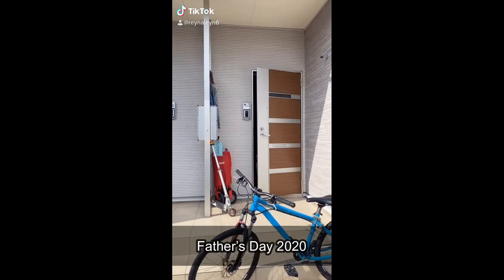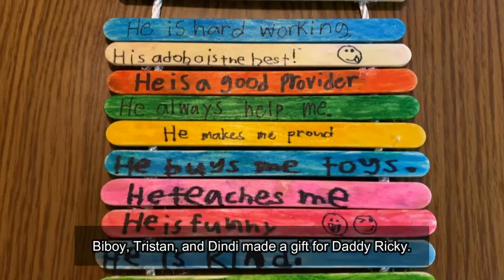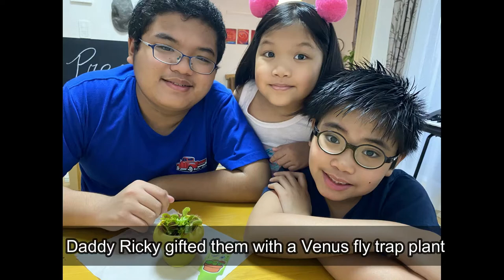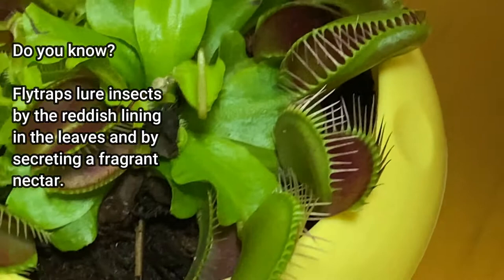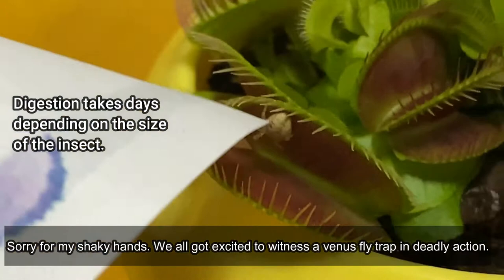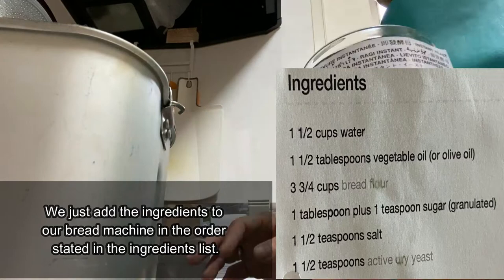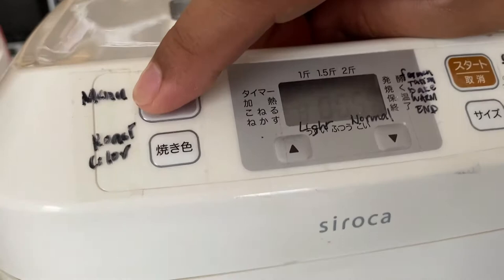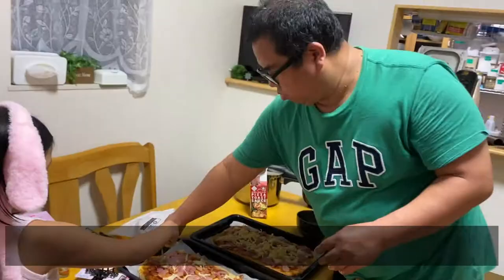FATHER`S Day gift / VENUS FLYTRAP in action / BREAD MACHINE PIZZA dough recipe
Hello Androids! I got too busy with Tiktok that I wasn`t able to upload our Father`s Day celebration at home. The kids just made a simple gift for their Dad using popsicle sticks and a lot of love. They received a gift from their Dad, too. A Venus flytrap plant! It`s amazing to see it in deadly action. We shared that short and shaky (sorry) clip for you to see. Lastly, we also shared our bread machine recipe for pizza dough. So easy to do  and so yummy! No need for pizza delivery.

DIY Father`s Day Gift 0:17
Venus Flytrap in deadly action: 1:14
Bread Machine Pizza Dough Recipe 2:18